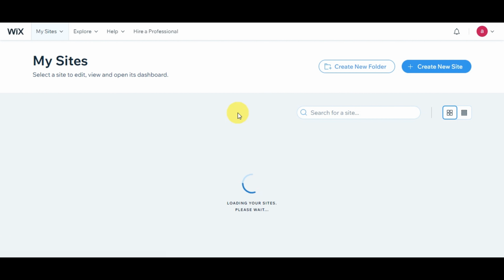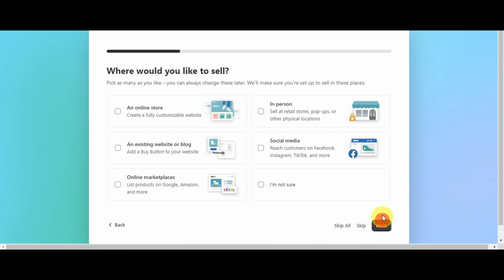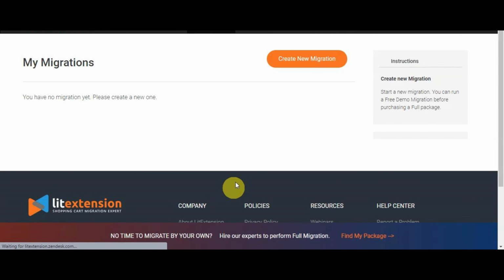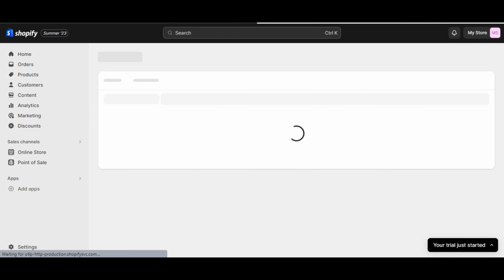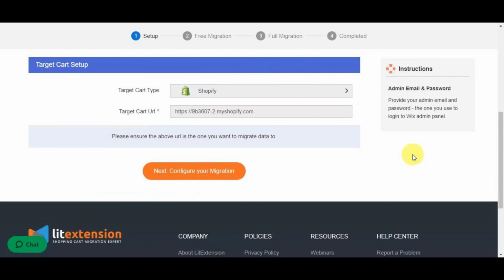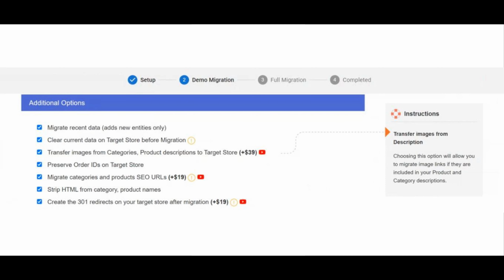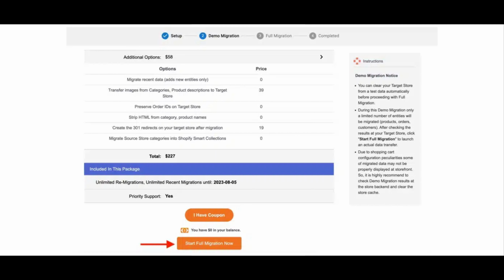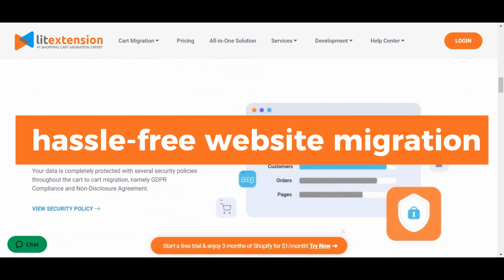How to Connect Wix Website to Shopify (Step By Step Guide)